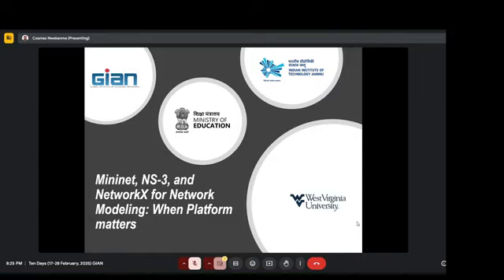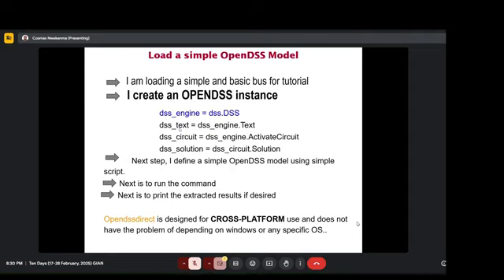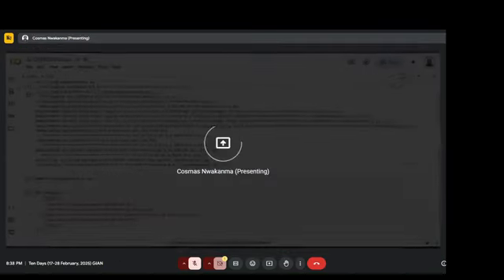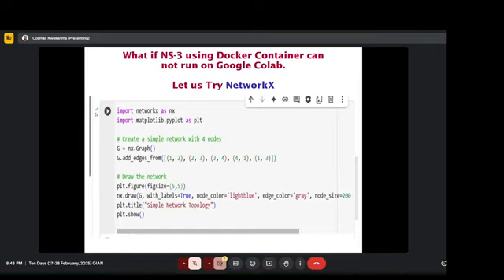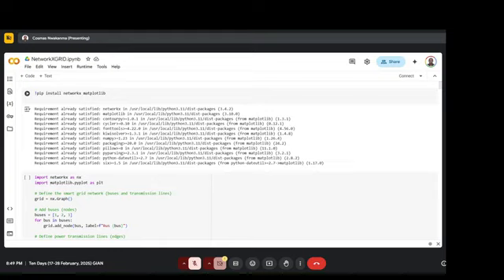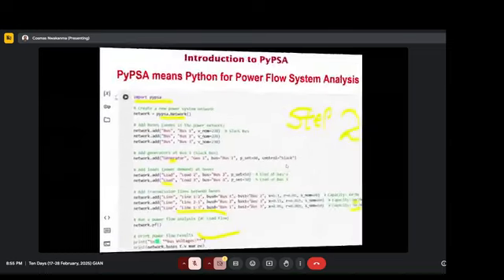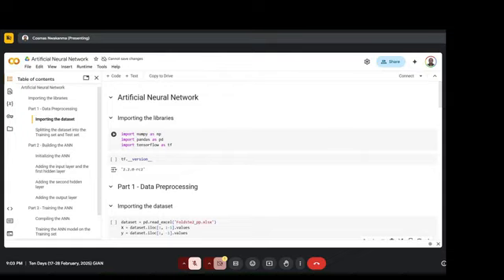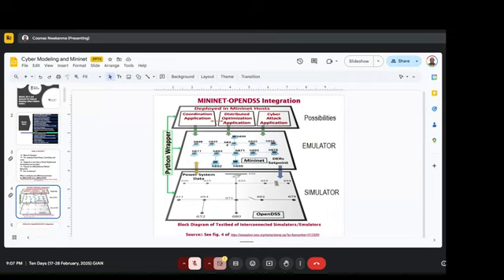L12 Network modeling using NS3 or Mininet